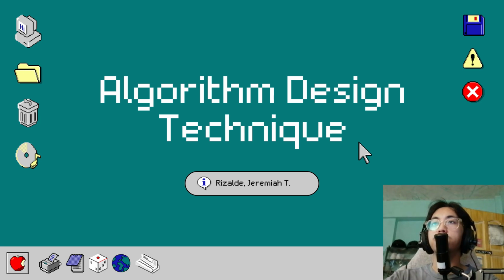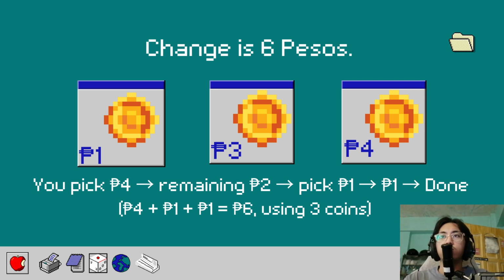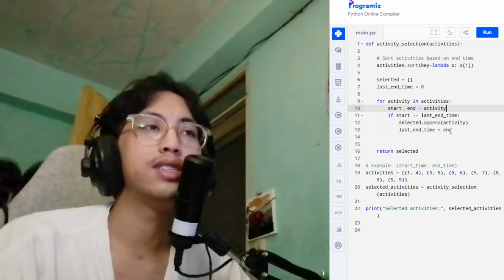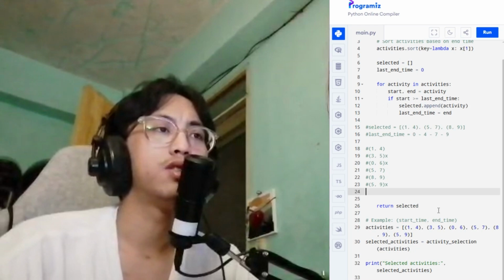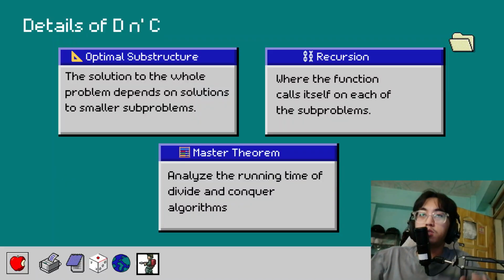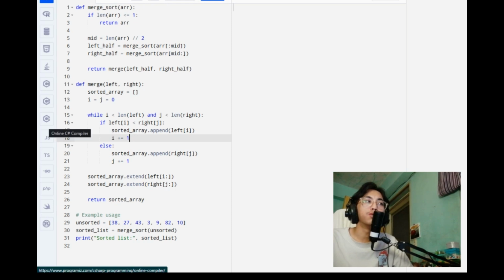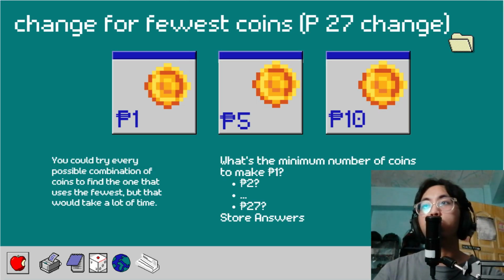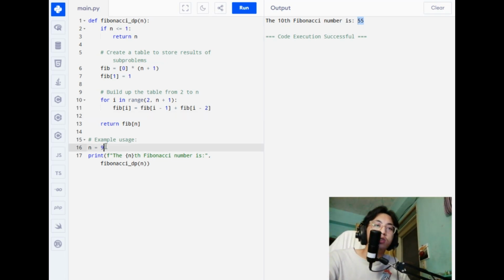algcom exam Final Project